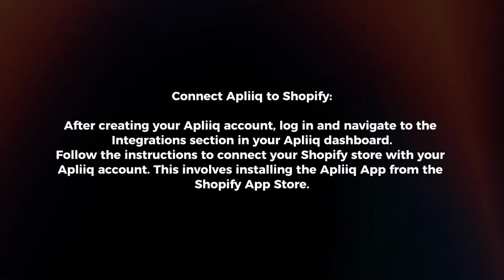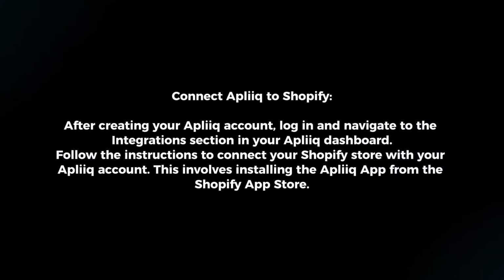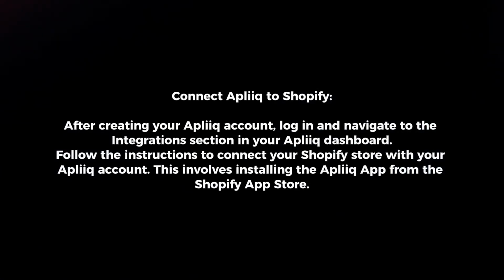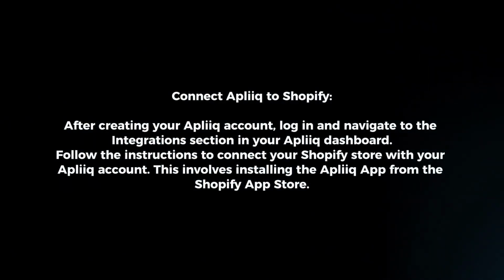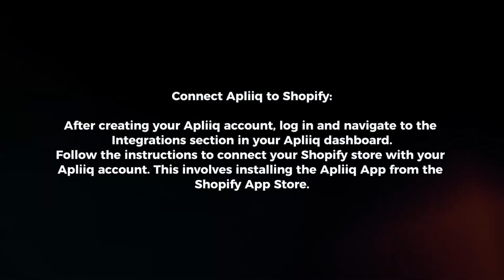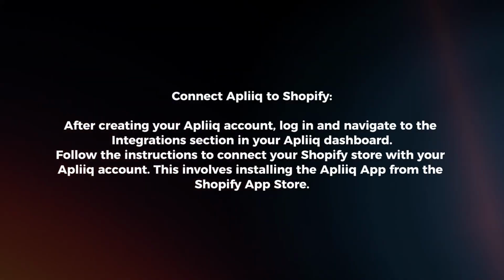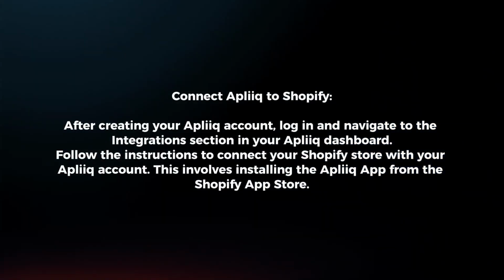How To Use Apliiq With Shopify (2025)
In this video I will explain How You Can Use Apliiq With Shopify In 2025.